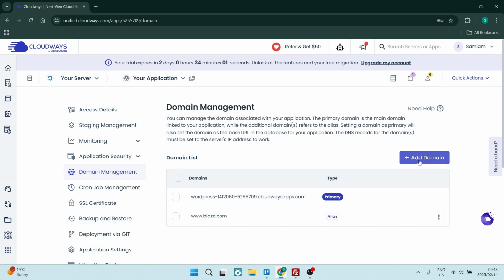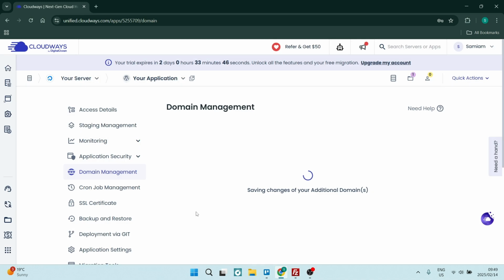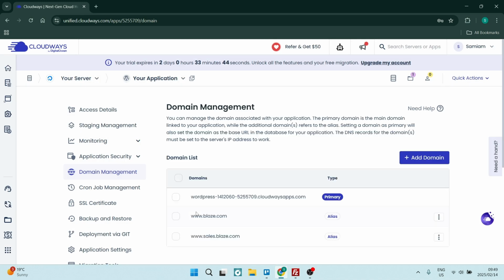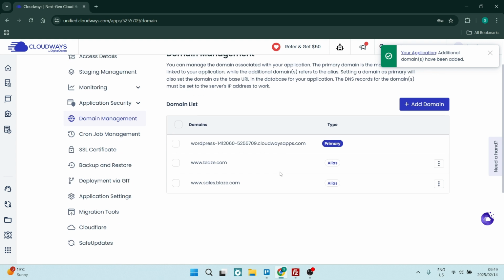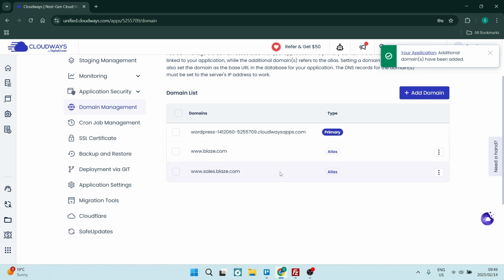How to Create Subdomain in Cloudways | Cloudways Tutorial 2026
In this video, "How to Create a Subdomain in Cloudways," we'll show you how to create a subdomain on your Cloudways server. Cloudways is a managed cloud hosting platform that simplifies the process of deploying and managing web applications. Subdomains are useful for creating separate sections of your website or for testing new features.

We'll guide you through the steps of logging into your Cloudways account, selecting your server, and creating a new subdomain. Learn how to configure your DNS settings to point your subdomain to the correct directory on your server. Discover how to install a new application on your subdomain.

Whether you're creating a staging environment or setting up a separate blog, subdomains offer a flexible way to organize your web presence. By the end of this tutorial, you'll have a clear understanding of how to create and configure subdomains in Cloudways.

Timestamps

Intro – 00:00 – 00:07
Creating a Subdomain in Cloudways – 00:08 – 01:06